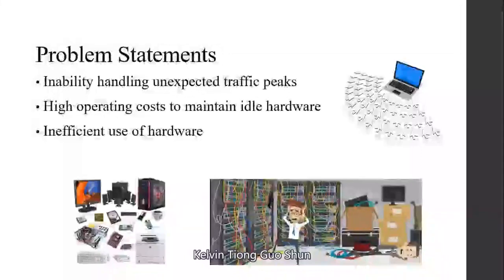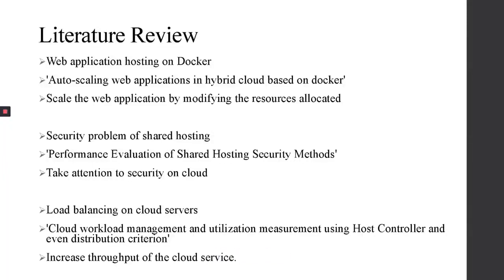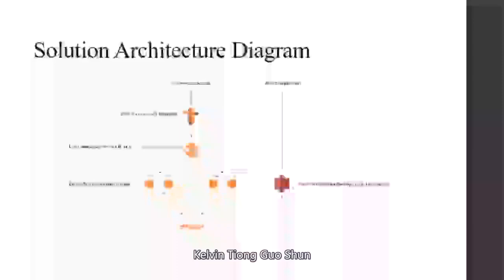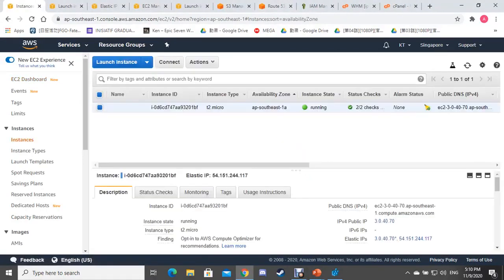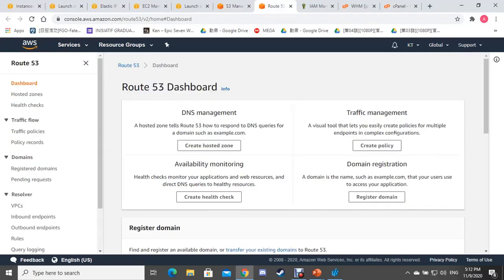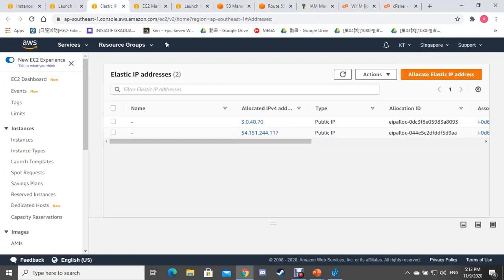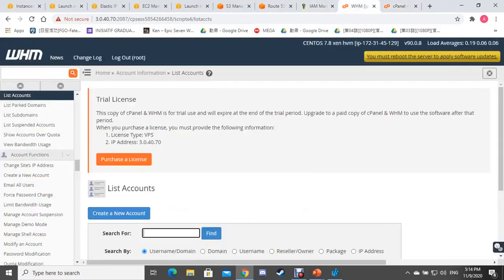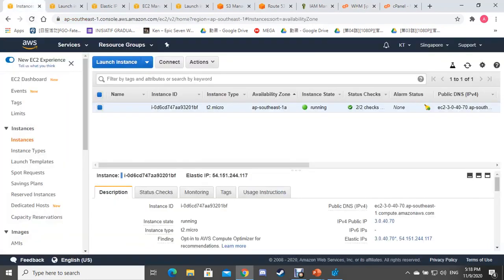Group 5 - Web Hosting Reselling